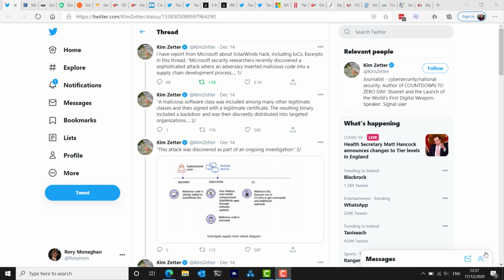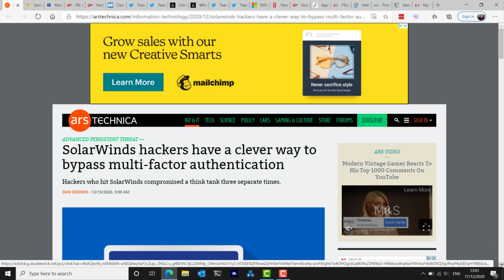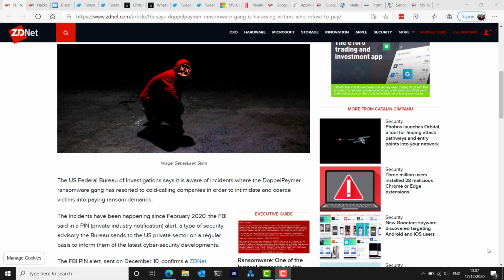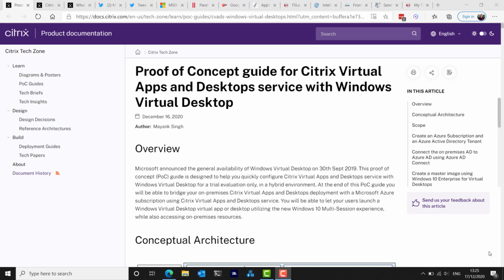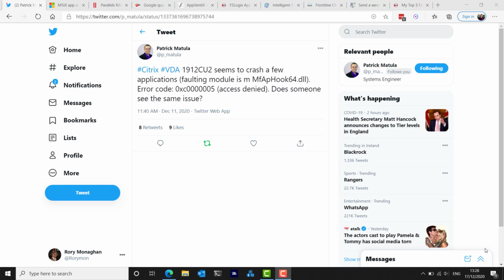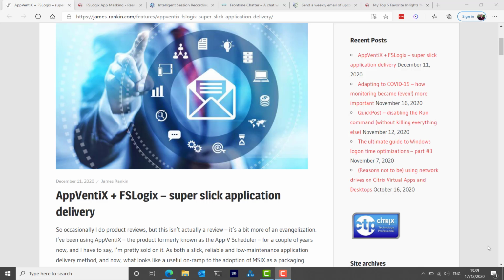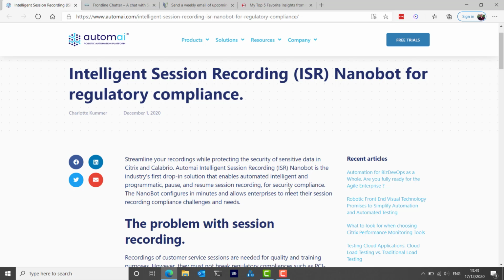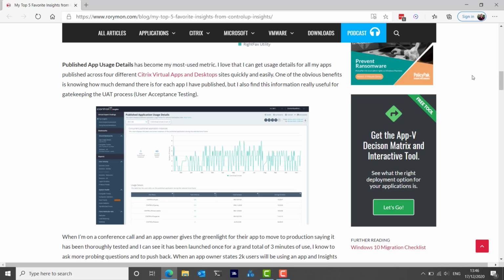Major Solarwinds Hack, New Cisco Acquisition, CVAD Drag and Drop & More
Episode 155 - Major Solarwinds Hack, New Cisco Acquisition, CVAD Drag and Drop & More